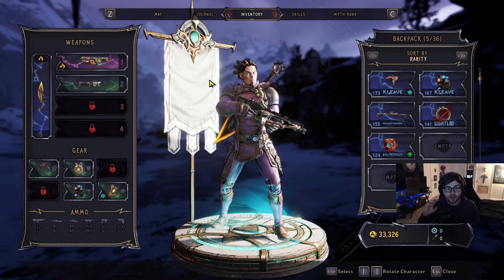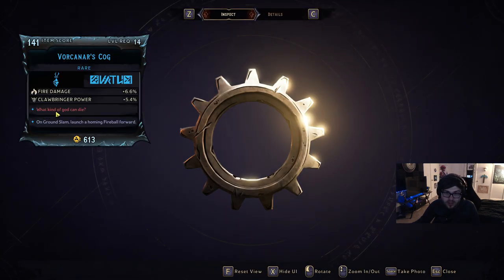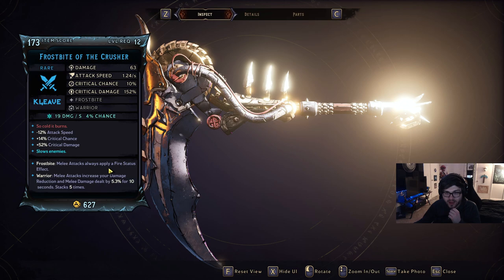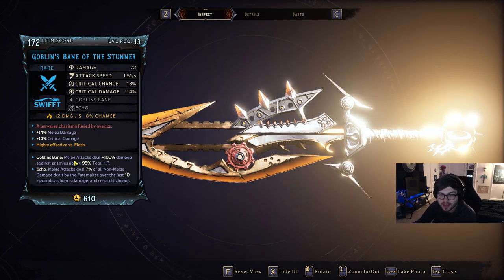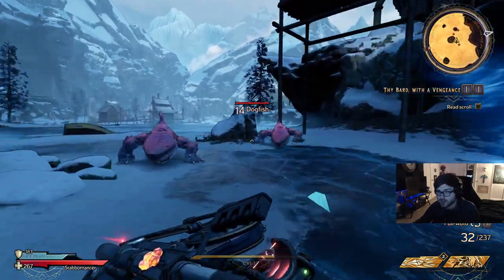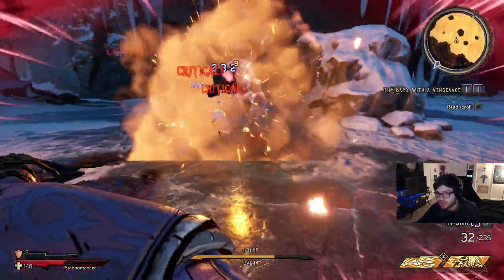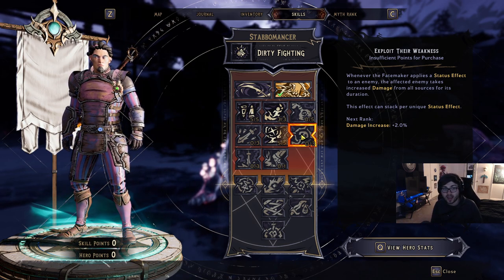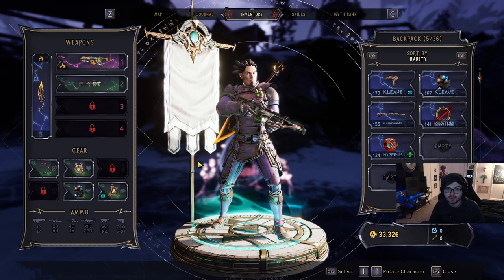All UNIQUE Items In The Wonderlands Demo (Crazy Melee Weapons)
Just like in every Borderlands game we always have a bunch of really cool weapons. We now have a taste of what some of the unique items are going to look like in Wonderlands. We don't have access to much but just with what we have things are looking great!